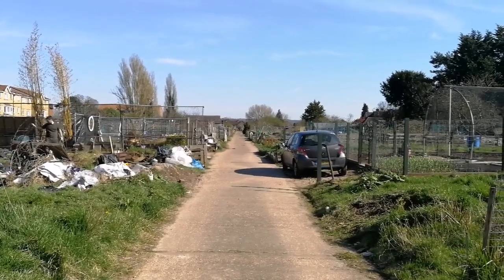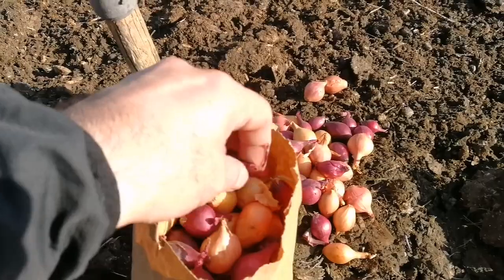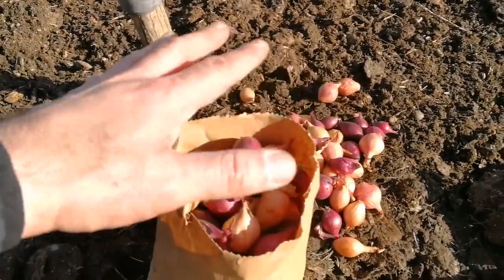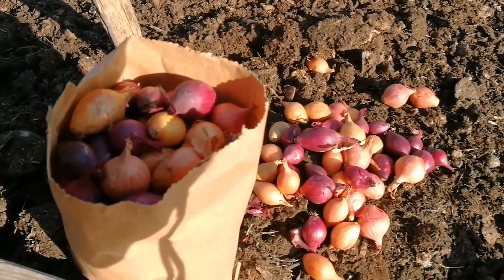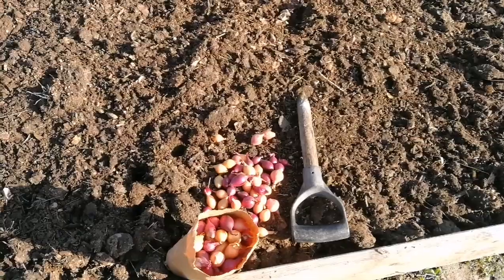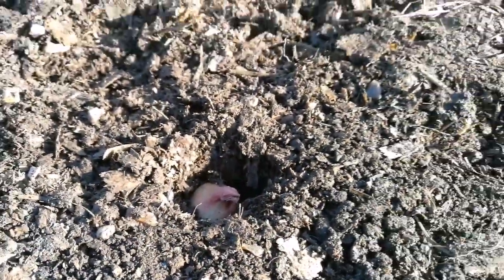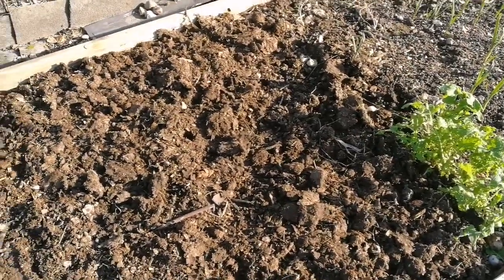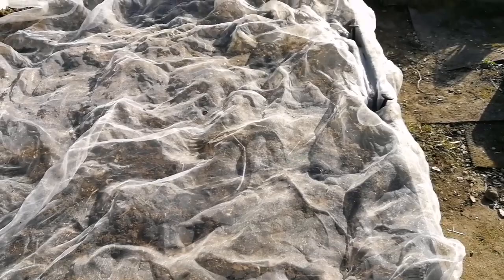Best Time To Plant Onion Set/ After Spring Equinox To Avoid Bolting (Flowering)